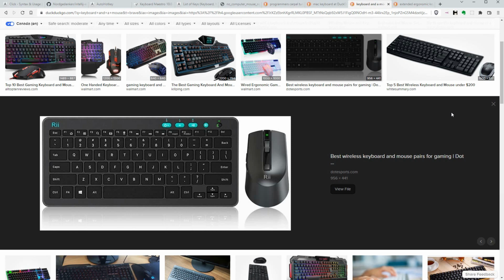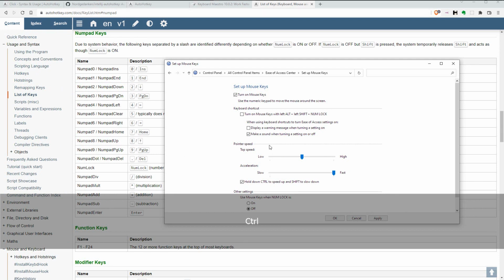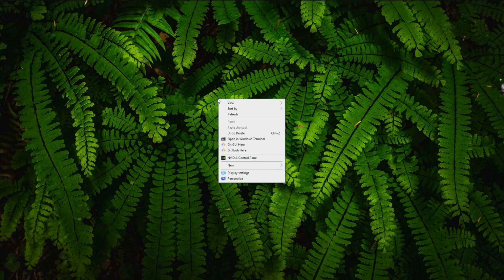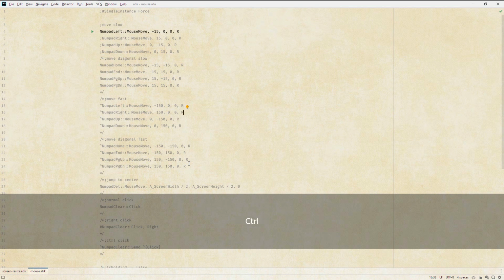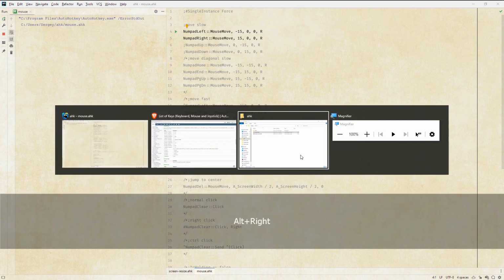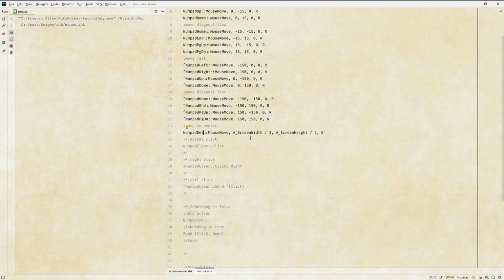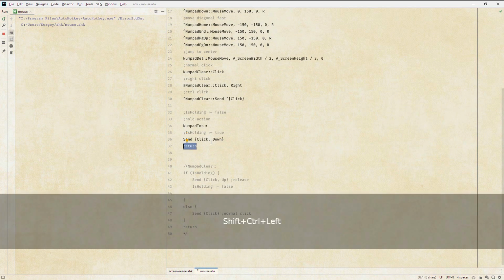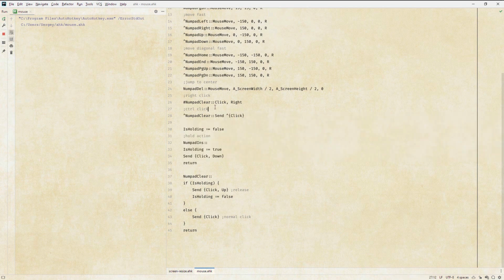Keyboard control of the mouse, Windows Mouse Keys replacement with AutoHotKey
Tired from using mouse just to bring focus to a program or just to scroll a screen? You can control your mouse with a keyboard. This video will show you how to do that on Windows (let me know if interested in similar solution for Mac).

If you wish to try this script yourself, you can follow instructions